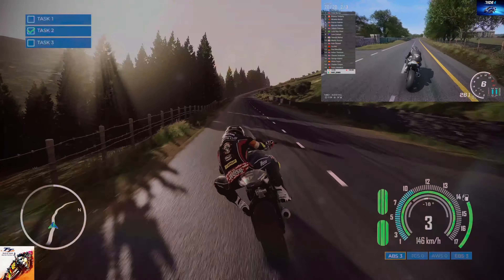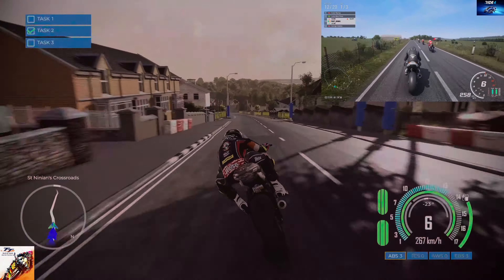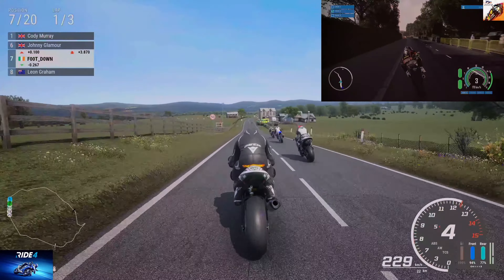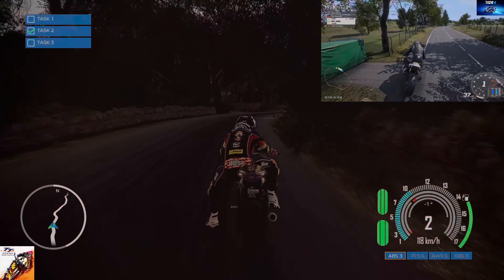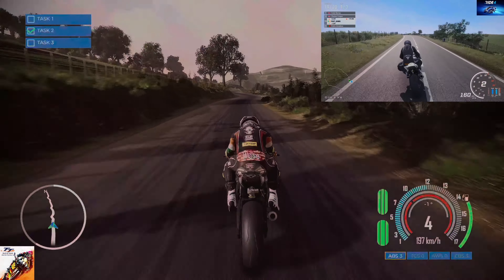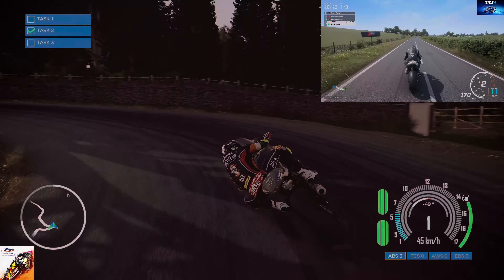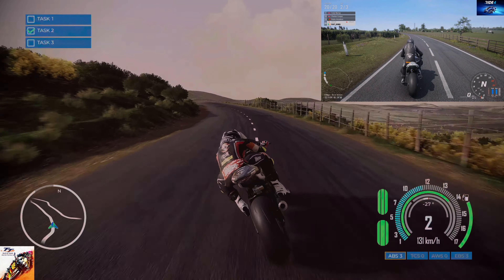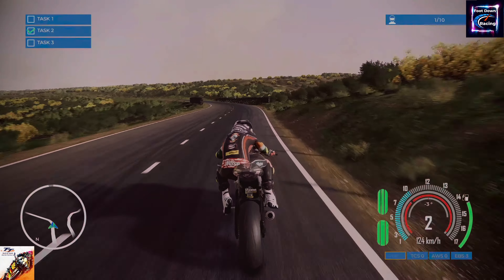TT Isle of Man: Ride on the Edge 3 - Worth the €80 price tag?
1st impressions of the new Isle of man TT racing game running on ps5.

Is it worth forking out your hard earned cash on?

Find out in this video. Watch until the end and decide for yourself.